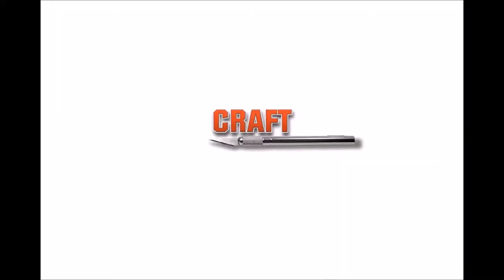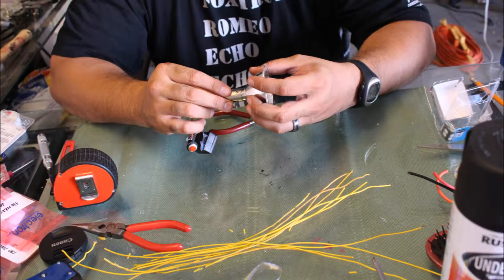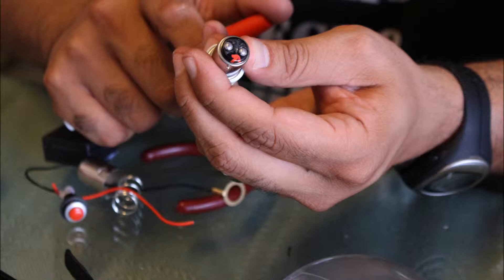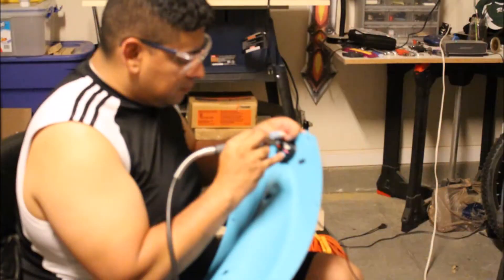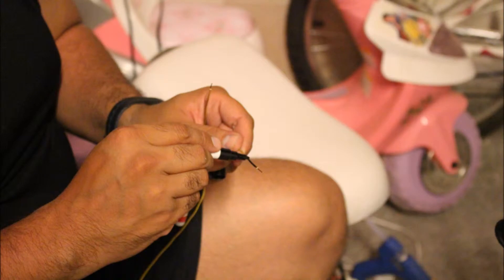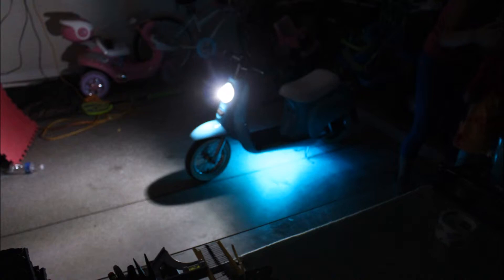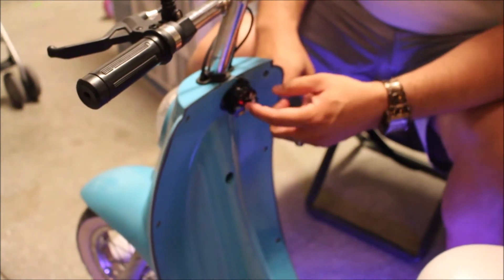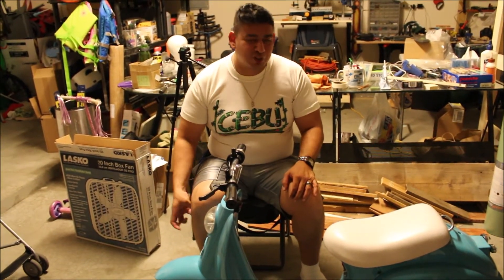Electric Scooter Reborn - Craft Dad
In this video I modify an Electric Scooter by adding LED lights.  My friends teenage daughter rides at night when she is caring for the pets of people on vacation.  Her mother wanted to make her scooter safer for her.  I picked up the LED's from PepBoys.  We were planing on using 9 volt batteries as the power supply for the lights, but the power draw is such that the 9 volt batteries only last for a few hours before they are dead.

Since we were taking the scooter completely apart to do the modifications we also decided to changed the color of the scooter.  We did test spraying and determined that we needed to prime the pieces first because the glossy surface of the plastic was causing a bubbling effect that looked bad.  After you paint the pieces you want to wait several hours to let each piece really cure, if you try to add additional paint to soon you just end up re-moisturizing the bottom layer of paint and then things get messy.

To make all of the different holes that I need with my Dremel.  I use the flex extension to make it easier to maneuver.

For the connections I actually ended up soldering the wires to the back of the head light on/off switch as well as the back of the head light itself, the two small bumps that you see in the video turned out to be solder.  As for the rest of the connections I just twisted the wire together and covered it in hot-glue to maintain the connection.  Using hot-glue is easy to use and acts as an insulator, I could have used shrink wrap tube as well, but I didn't really have any of the correct size on hand.

The scooter has two batteries, when you tie your extra LED's into the batter make sure you don't connect to both batteries in series (24 Volts) cause you will blow all of your new LED's.  Don't connect everything to just one of the batteries cause that will put such a power draw on the one battery that it will get extremely hot. Make sure also that none of your wire connections are exposed and touching metal either cause that will short out the batteries as well.

Warning:  This video is intended to provide ideas as to how you can change and modify your own scooter.